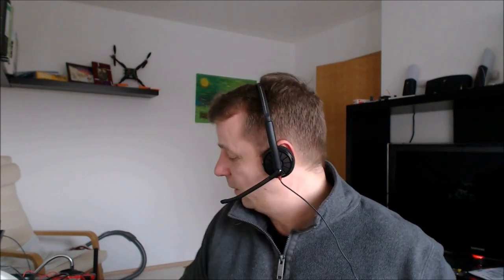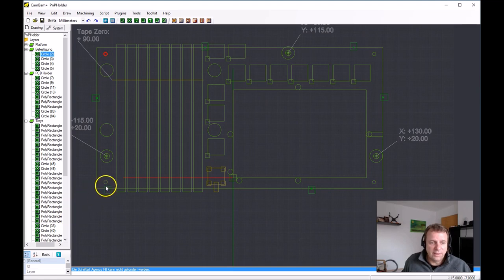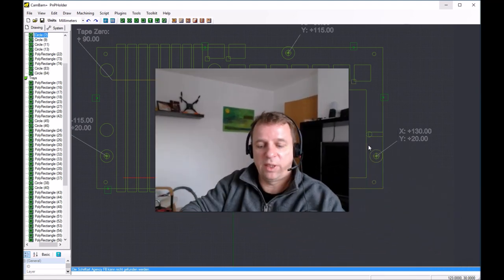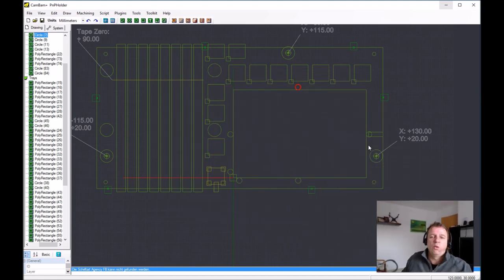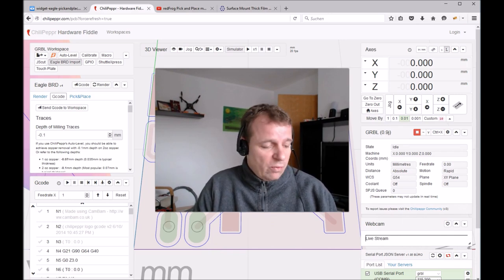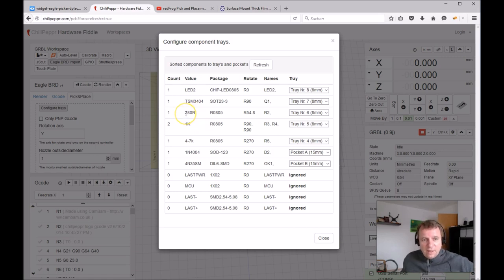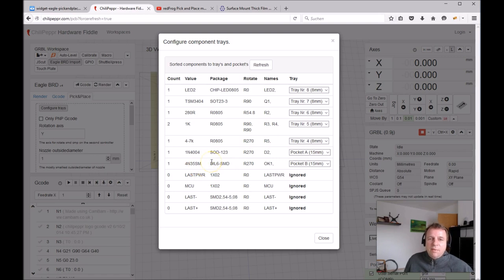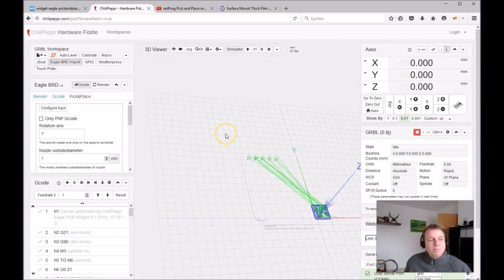Pick and Place Platform S01e11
I'm proud to present my first pnp platform prototype with the PNP plugin for eagle widget.

Here i describe the design of my first pnp-holder with all necessary informations about the tray and pocket Strategy. The Plugin managed automaticly the sort of components to his trays or pockets.

Philosophy:
* "simple as possible"
* no camera needed cuz accurate position of PNP Holder
* automaticly sortet components to Trays and pockets
* position on CNC in every case the same
* after homing you can use it

Platform: (Photo)
* milled in MDF, future Delron(POM) or Aluminium
* Holes for accurate position on whaste board
* Trays or Feeder numbered from 1 ... 8
* Pockets lettered from A-L
* Screw's to hold PCB in 1mm deep Pocket
* Tunnels for Probe wire's
* Calibrate block to find zero point

Strategy for Trays:
* 1. move nozzle to zero line (cambam) of Tray
* 2. move 1.75mm in X Direction
* 3. deep nozzle in a hole
* 4. move tape 4mm in Y direction
* 5. go back to smd position and get it

Strategy for Pockets:
PNP Plugin:
* Parameters
   * only PNP gcode
      * send only this pnp gcode to machine
      * can use for pcb's made in china or osh park with stencil
   * packagesTrays, packagesPockets:
      * decide of this input which smd component are sorted to tray or pockets
      * user can input regular expressions (DIL\d+-SMD)
   * safetyHeight:
      * heighest point for nozzle to move without problems
      * Screw's height are ~10mm
   * RotationAxis:
      * axis on the second grbl controller to rotate the nozzle stepper for right direction
      * resistor in example
      * all roation values can see in trays/pockets table
   * Nozzle Outsidediameter
      * image: noki_nozzle.jpg
      * diameter on the smallest side of noozle
      * use for calculate the way to next cmp in tape
   * PNP Holder
      * load pnp holder data from json file
      * designs for more holder
      * horicontal, vertical Design

* Configure trays
   * Display table (eagle with mosfet)
   * automatic sort function to make the process very simple
   * explain Row's
   * The components were sorted according to their value
   * same value, then same tape or pocket
   * rotation are very important for bigger components in pockets, to know for right position in pocket (check eagle package)
   * Ignored data are components they are ignored becouse thay are not exists in packagesPockets or packagesTrays

* 3D Platform model
   * Text describe the name of pocket/trays or the smd component sorted to this tray
   * the color and text let us know if the tray busy or free
   * now you can sort all components to trays/pockets